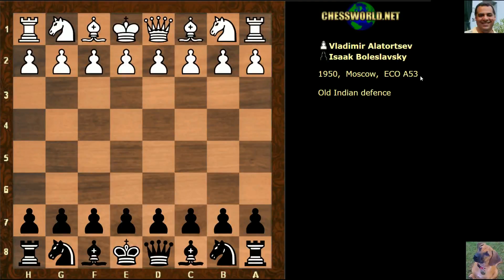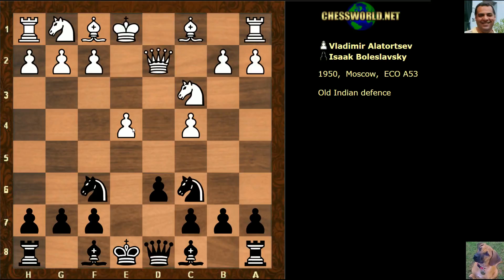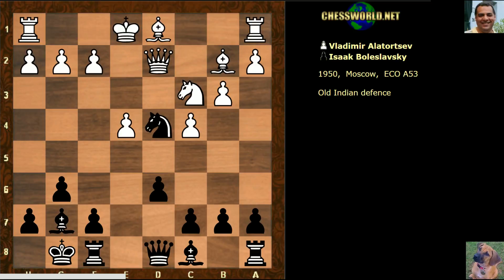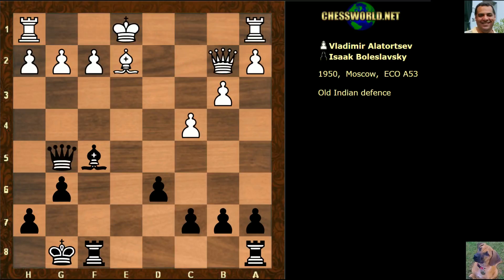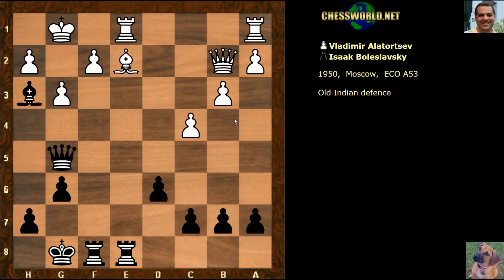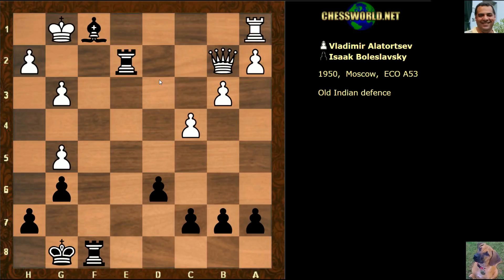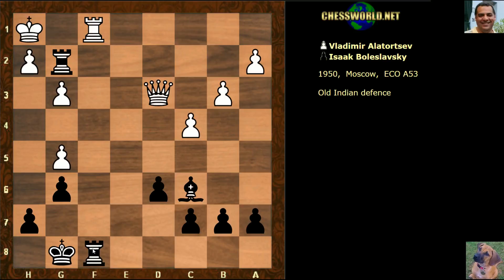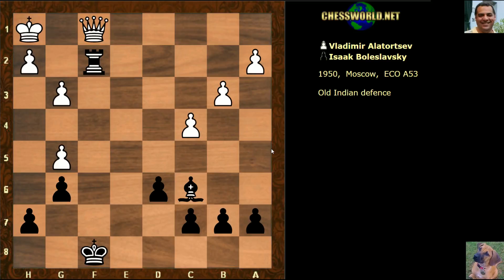Evolution of Chess Style #174: Vladimir Alatortsev vs Isaac Boleslavsky - USSR Championship (1950)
[Event "USSR Championship"]
[Site "Moscow URS"]
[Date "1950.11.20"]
[EventDate "1950.??.??"]
[Round "6"]
[Result "0-1"]
[White "Vladimir Alatortsev"]
[Black "Isaac Boleslavsky"]
[ECO "A54"]
[WhiteElo "?"]
[BlackElo "?"]
[PlyCount "54"]

1. d4 Nf6 2. c4 d6 3. Nc3 e5 4. e4 exd4 5. Qxd4 Nc6 6. Qd2 g6
7. b3 Bg7 8. Bb2 O-O 9. Bd3 Ng4 10. Nf3 Nge5 11. Be2 Nxf3+
12. Bxf3 Nd4 13. Bd1 f5 14. exf5 Bxf5 15. Ne2 Nxe2 16. Bxe2
Bxb2 17. Qxb2 Qg5 18. g3 Rae8 19. O-O Bh3 20. f4 Bxf1 21. fxg5
Rxe2 22. Qc3 Bg2 23. Qd3 Bf3 24. Rf1 Rg2+ 25. Kh1 Bc6
26. Rxf8+ Kxf8 27. Qf1+ Rf2+ 0-1